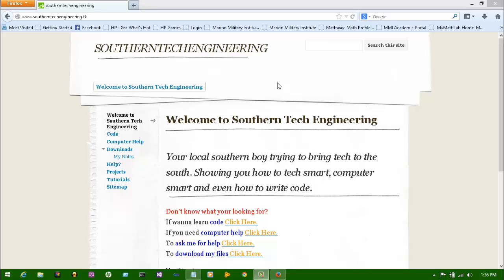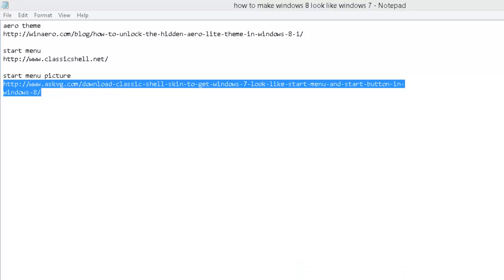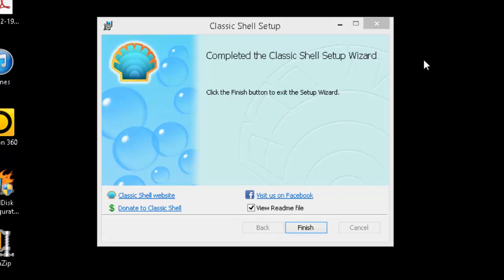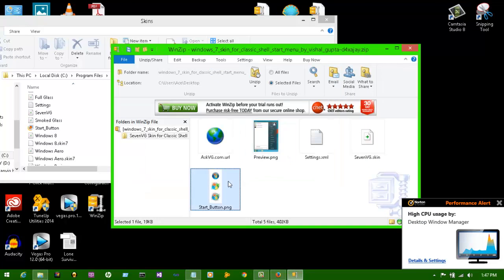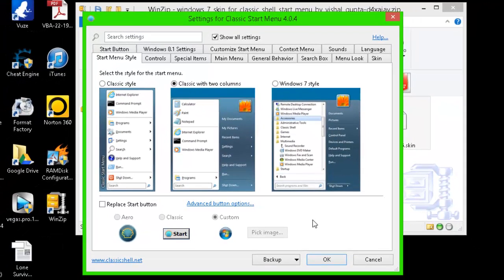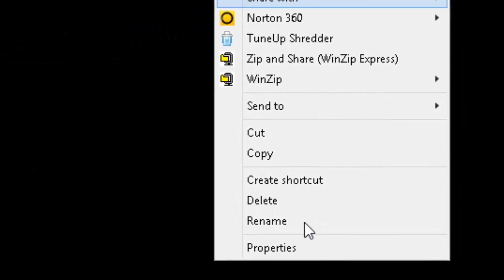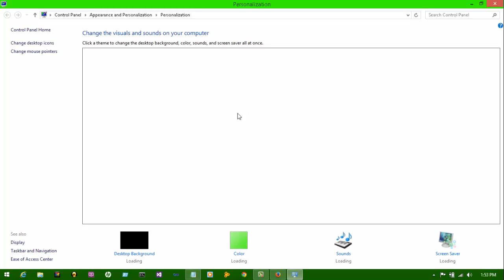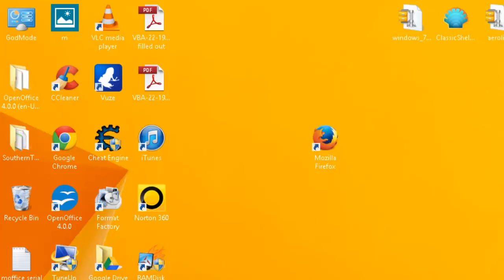Get Windows Aero theme & Start Menu on Windows 8 & 8.1 like Windows 7: Southern Tech Engineering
aero theme
http:__winaero.com_blog_how-to-unlock-the-hidden-aero-lite-theme-in-windows-8-1_